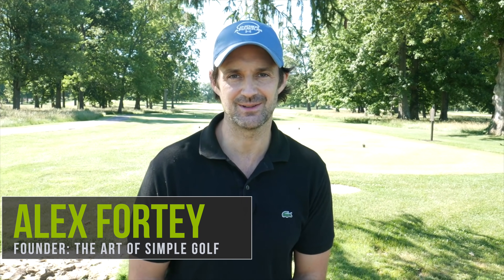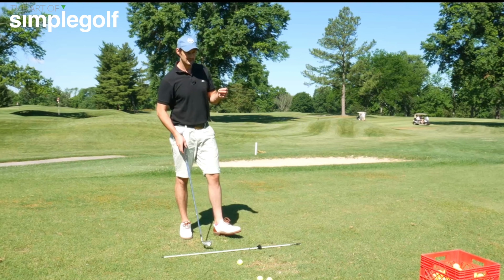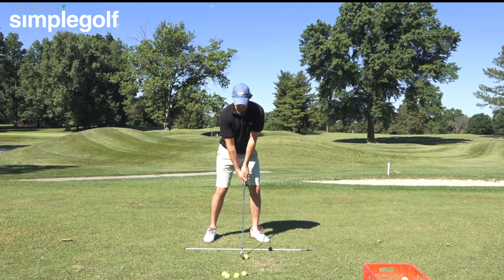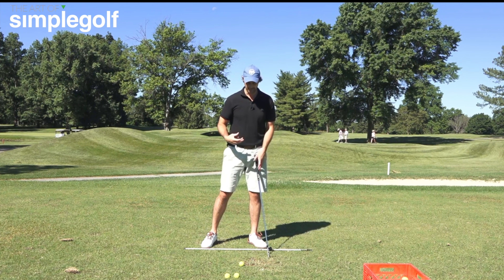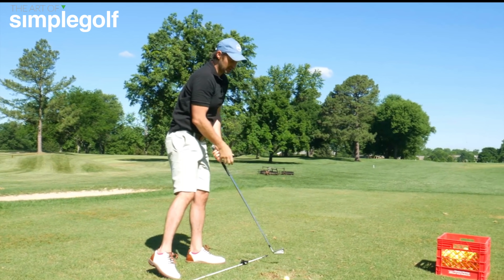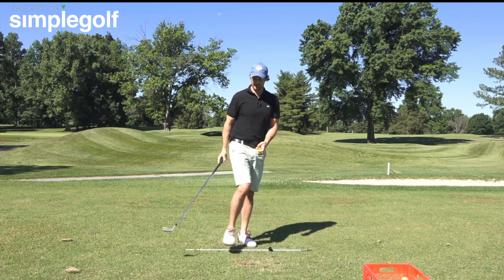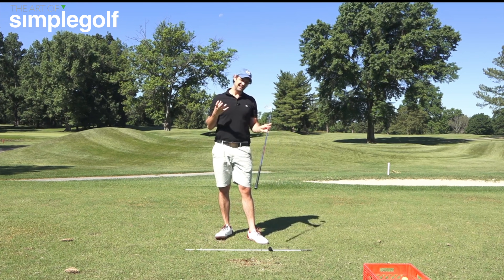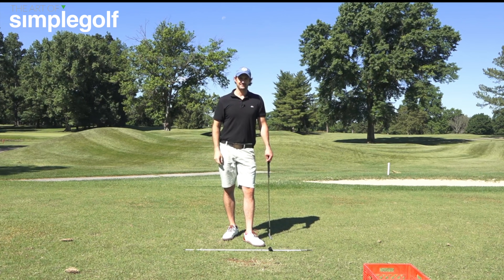Stop Swinging Your Golf Club Wrong TODAY | Instant Fix ✅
How should you swing a golf club for it to be easier and more consistent? What is the best golf swing technique? What does a wrong golf swing even mean? See this video from Alex fortey and The Art of simple Golf. for ultimate golf lessons.

See this video from Alex Fortey and The Art Of Simple Golf showing you how easy it can be to have good golf swing consistency and have a reliable golf swing that is more instinct and natural than complicated thoughts.

Too many swing positions kills your chances of golf success, improvement and consistency. Trust me.. i've been there at it ruined me.. and I still fall prey to i at times with what I do an all... So this is an important reminder and golf lesson that applies to each and every one of you.

CONNECT WITH THE ART OF SIMPLE GOLF

-feel better

-play better

Category
Sports
Golf
Golf tips
Category

-~-~~-~~~-~~-~- golf swing basics